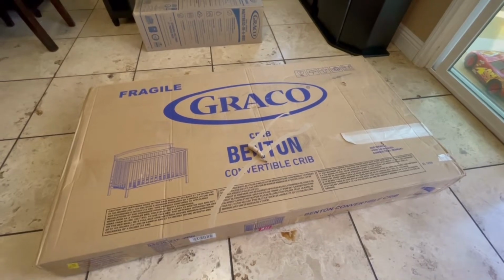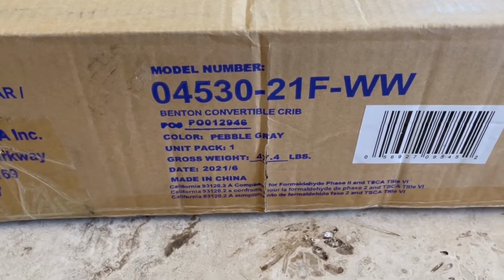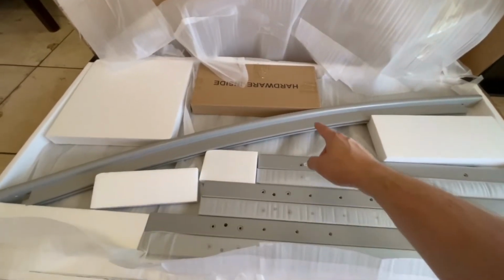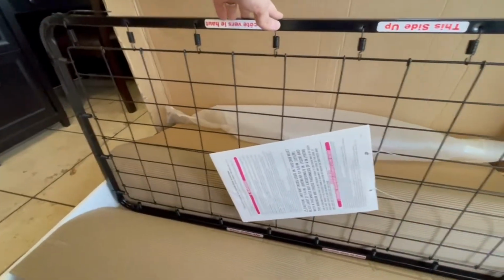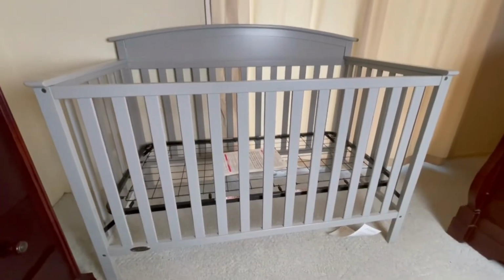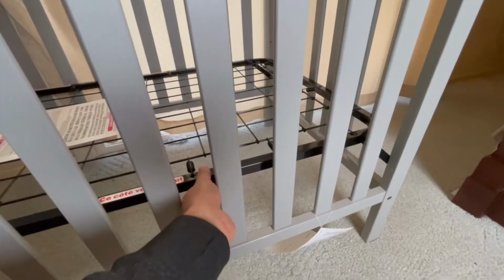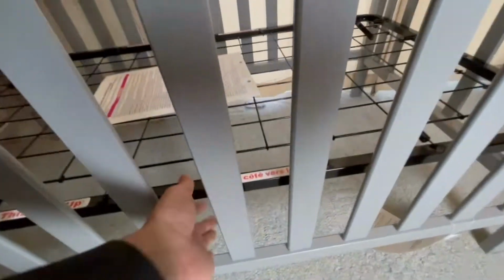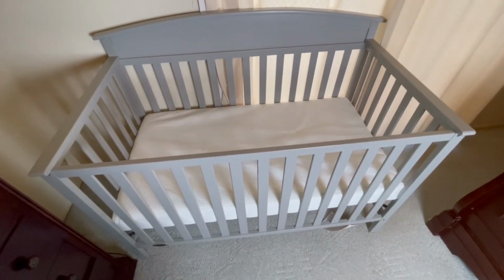Graco Benton 4-in-1 Convertible Crib Unboxing, Assembly (walkthrough) & Review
Watch as I assemble, unbox and review the Graco Benton Crib.

Graco Crib
Graco Mattress